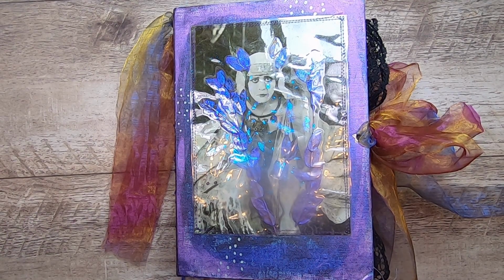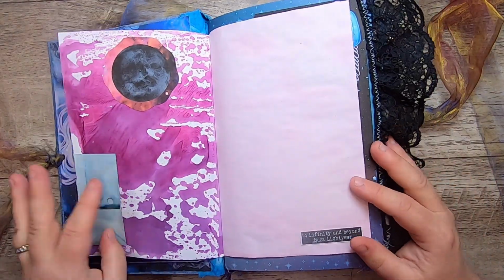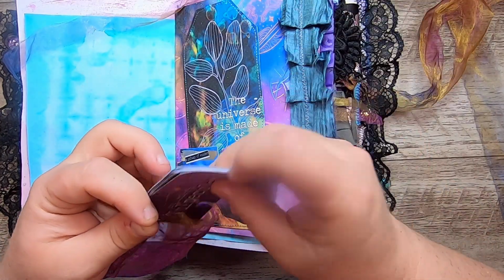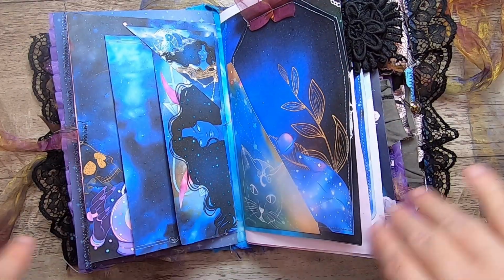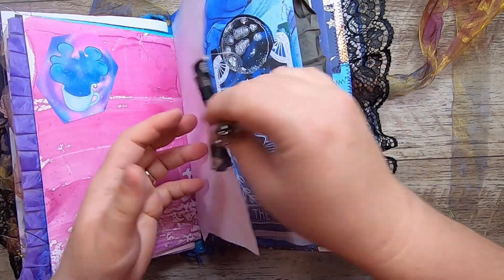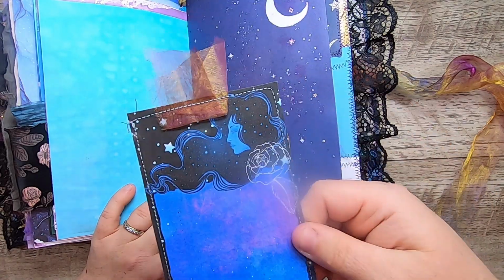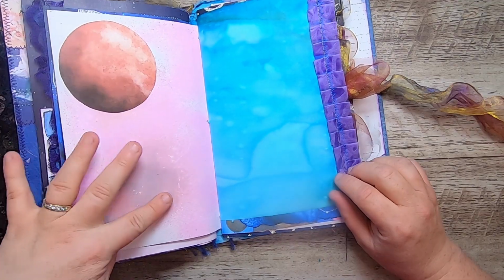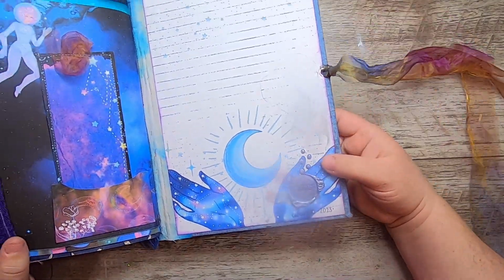Cosmic Witch - Journal Flip Through - Release the Craftin' DT Project April 2023 (sold thanks)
Cosmic Witch!
(sorry about the little smudge near the bottom of the screen - this is what happens when your Chihuahua stands on your desk and touches his little nose to the camera lens and you don't realize it 😂)

This is my design team project for Release the Craftin's Cosmic Witch kit, and a few of her celestial addons.
Release the Craftin Etsy shop - These are the kits I used to make this journal:

- Cosmic Witch 1

Cosmic Witch 2

Goddess of the Stars Mega Bundle

Heavenly Bodies

Constellation Rolodex Cards

The Great Wide Stars Word Bundle

Night Sky Word Snippets

Cosmic Moon Phases

Zodiac Rolodex Cards